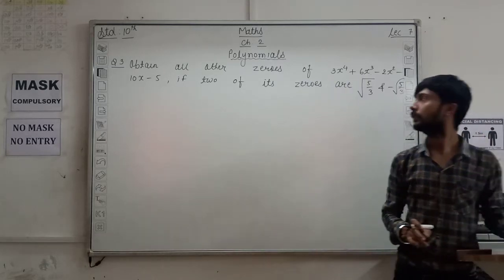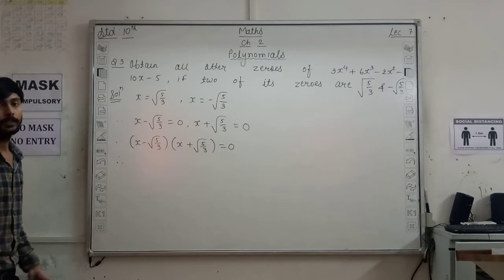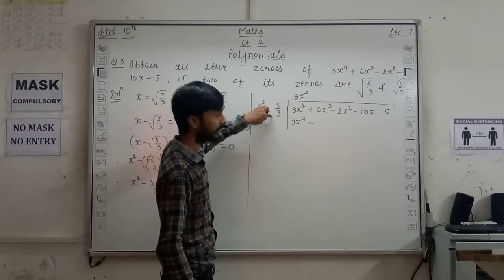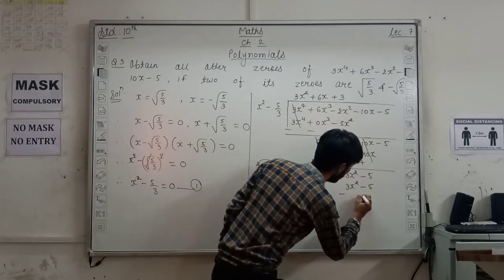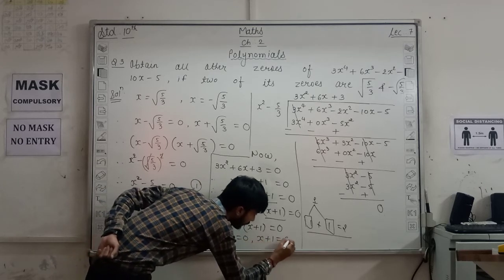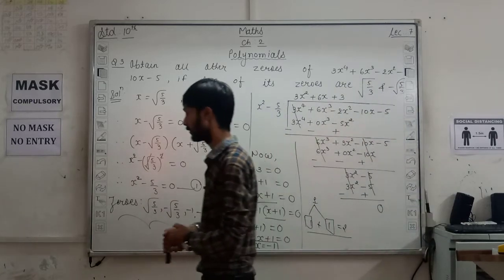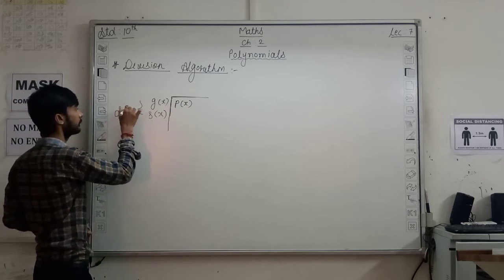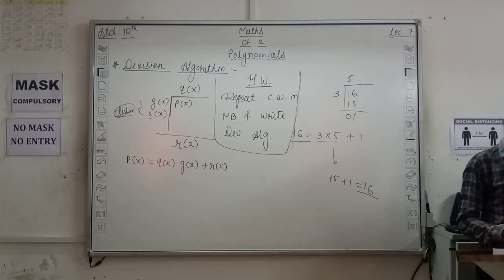class-10 | Maths | ch.2 | lec.7